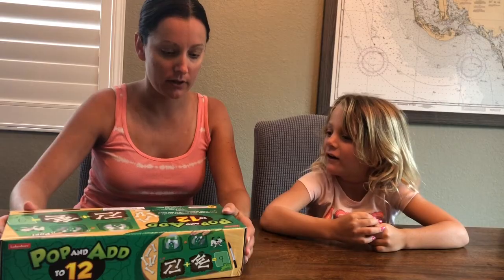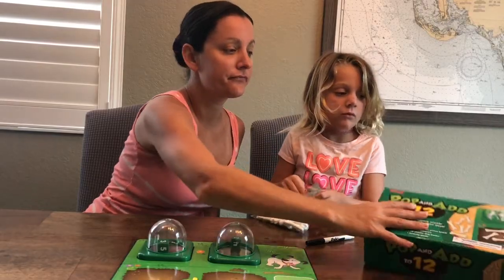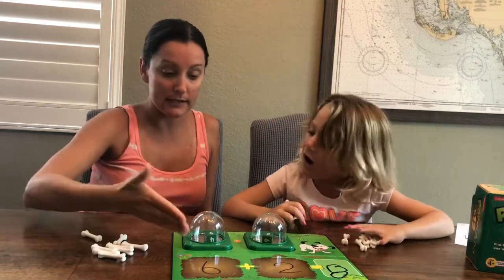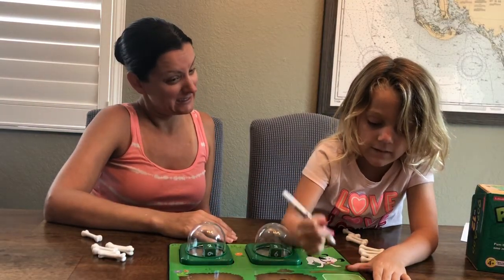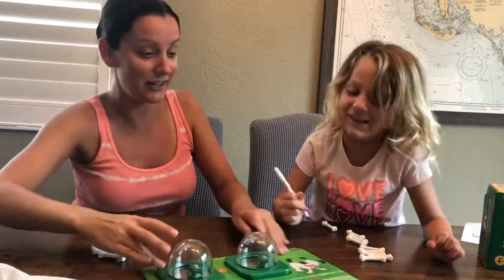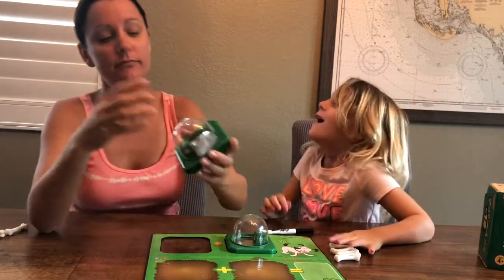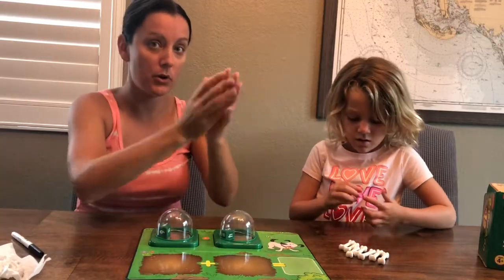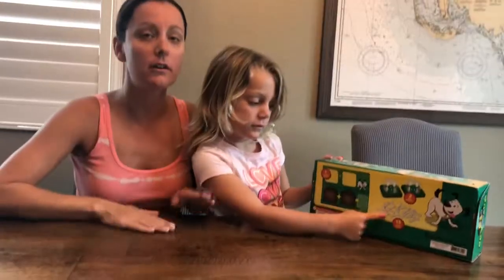Dog Bone Addition Math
Join us as we use the Pop and Add game to learn how to add two numbers together. Franki helps Ms S as they add dog bones. POP AND ADD!